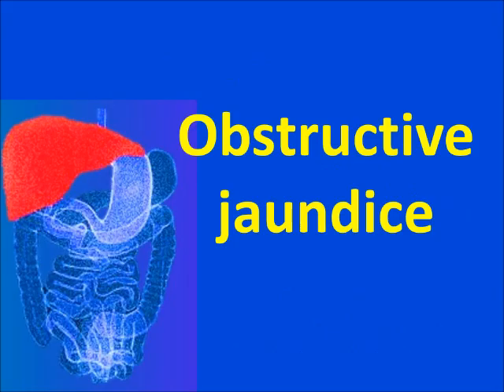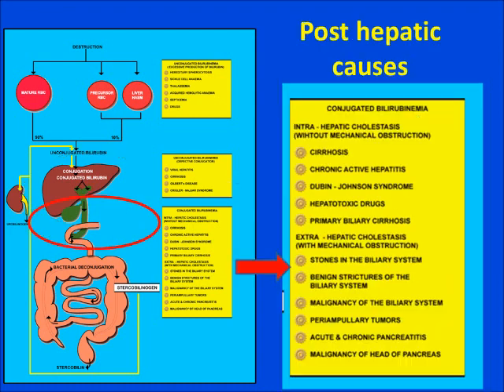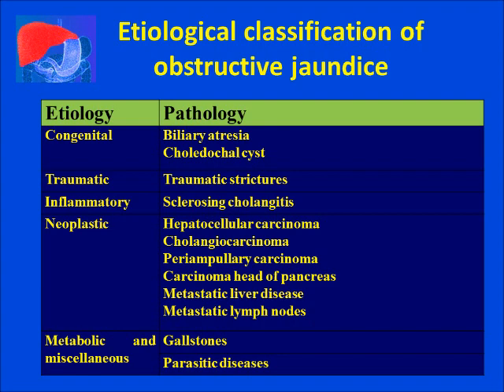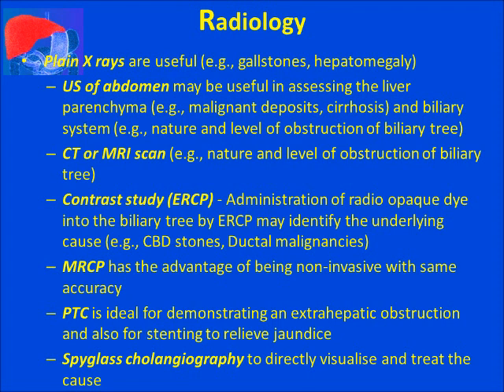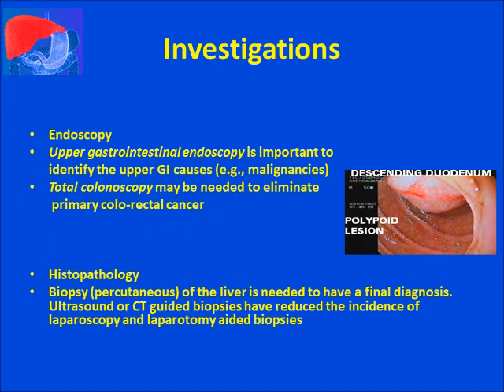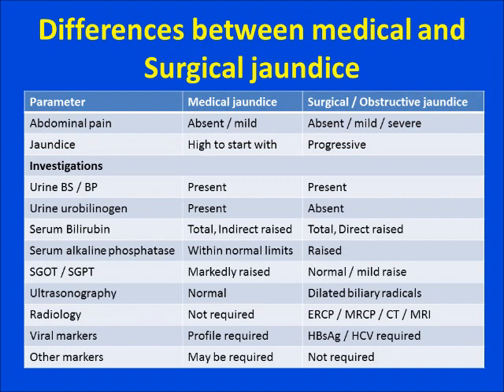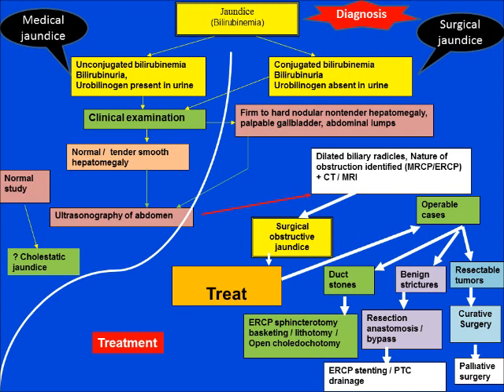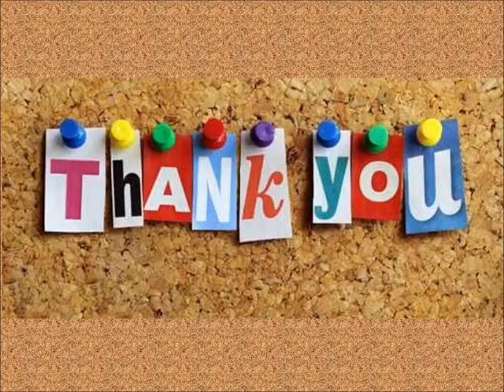obst jaundice video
Obstructive jaundice